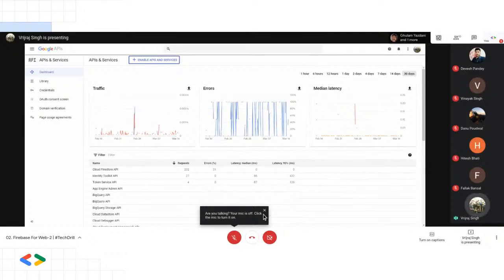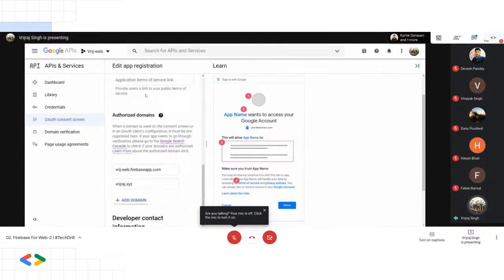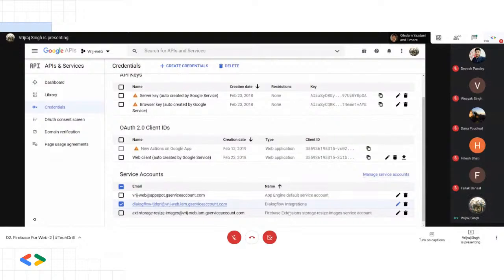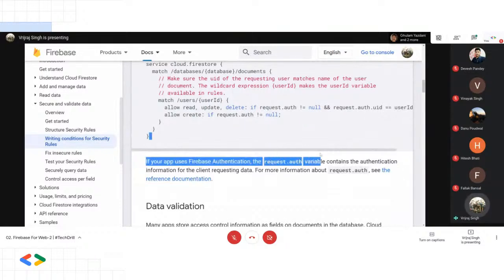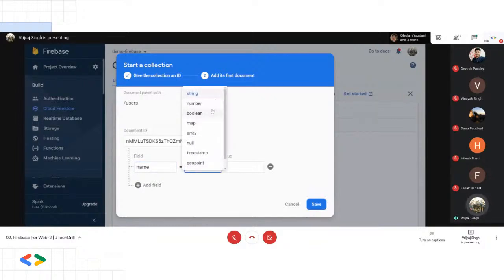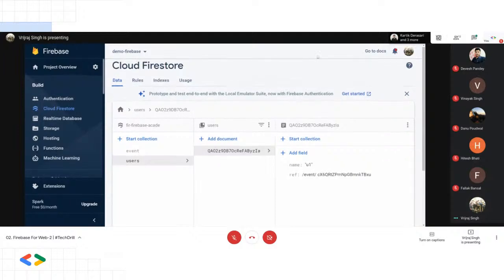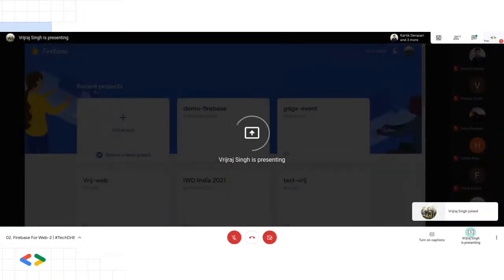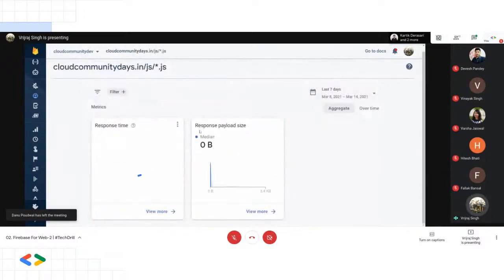7. Doubt Session | Firebase for Web 02 | TechDrill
Seventh Day of Firebase for Web [Intermediate to Advance Level]